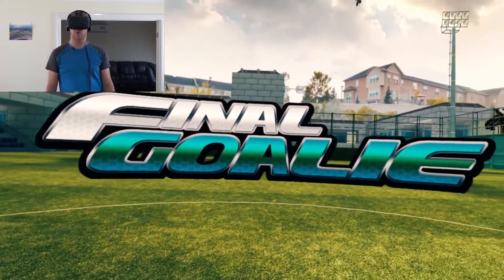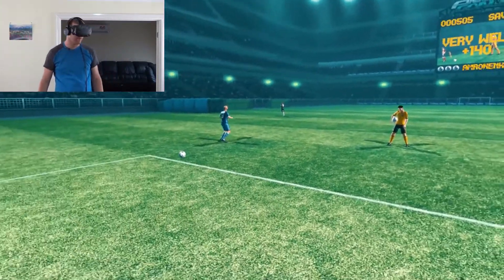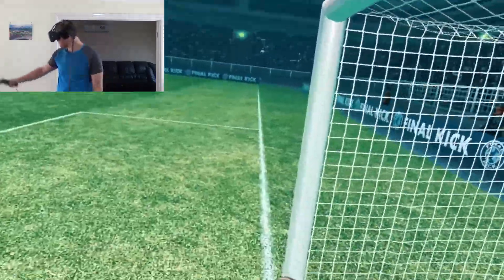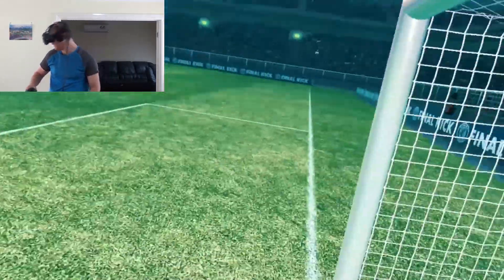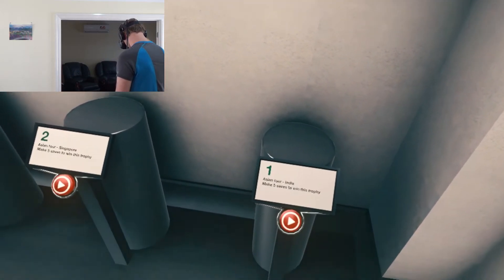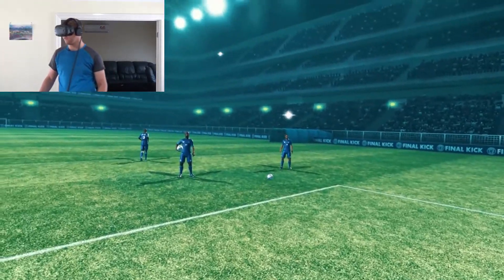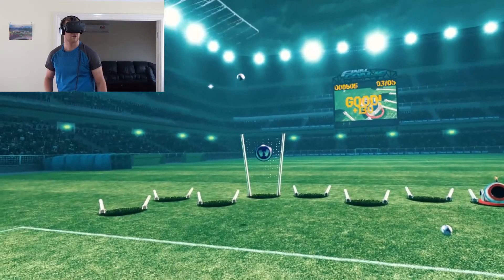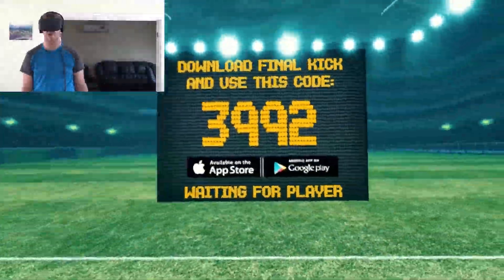GOALKEEPER SIMULATOR | Final Goalie for the HTC Vive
Hello guys this is a cheap Vive game on Steam which allows you to become a goalkeeper.